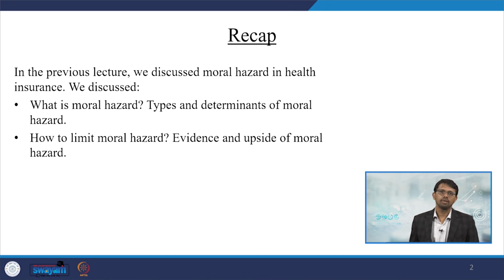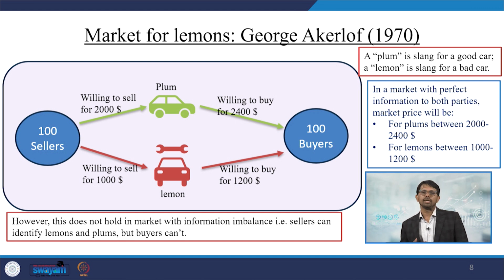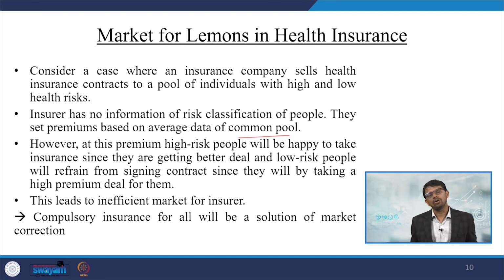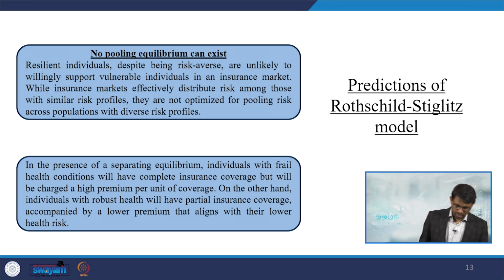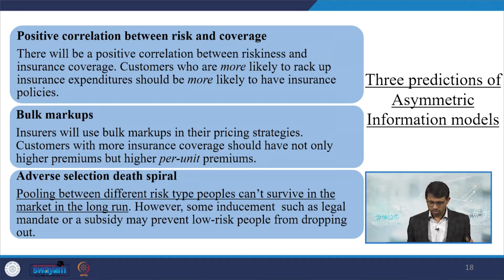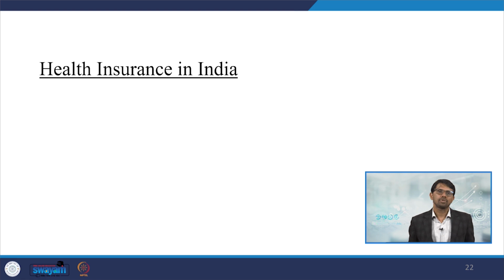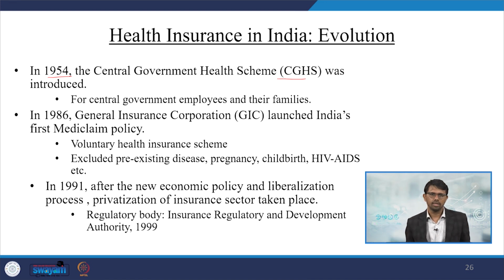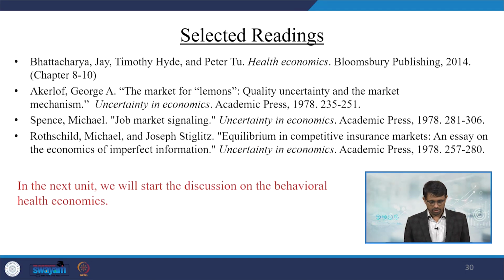Lecture 25- Information Economics in Health: Adverse Selection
The video examines the challenge of adverse selection arising from information imbalances in health insurance. It explores preventive measures like screening and signaling to counteract adverse selection. Additionally, the discussion extends to health insurance schemes in India, including ESIS, RSBY, and PMJAY, providing a comprehensive overview of the topic.